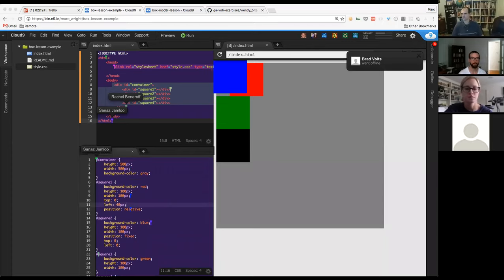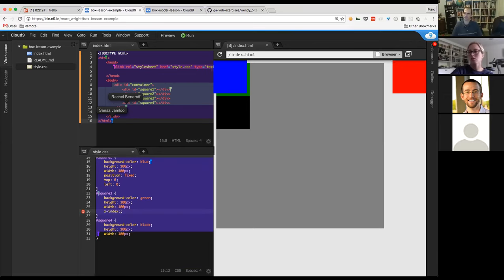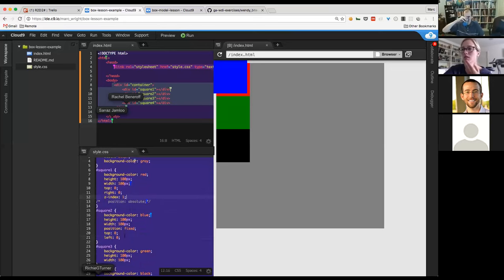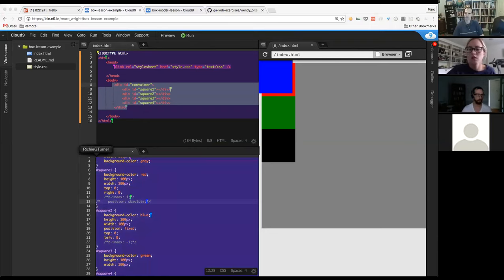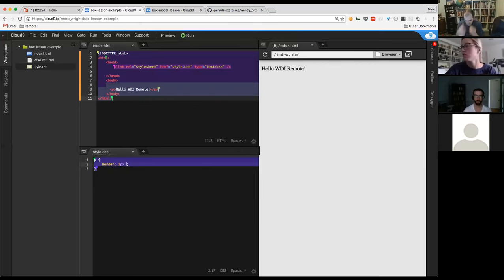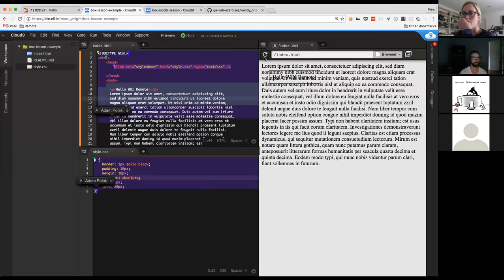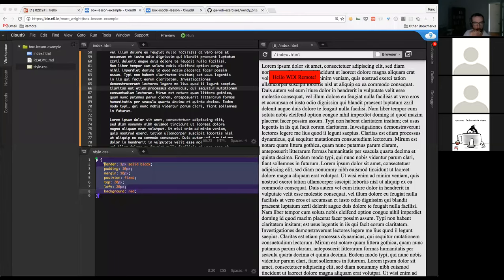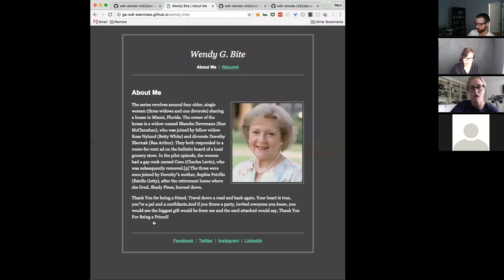w02d02pm - CSS Box Model and Positioning Part 2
min 12: Units of measurement
min 30: Layout strategies
min 33: Positioning